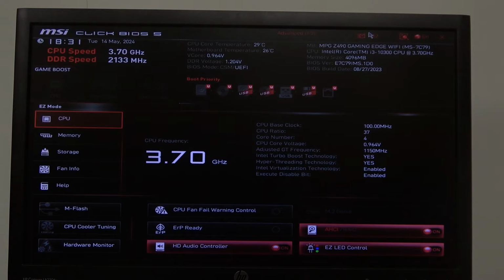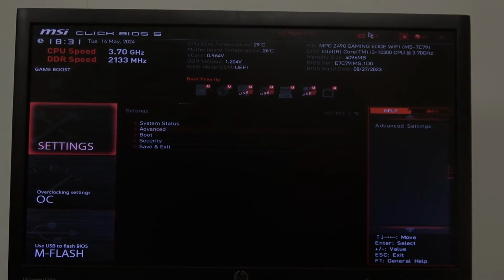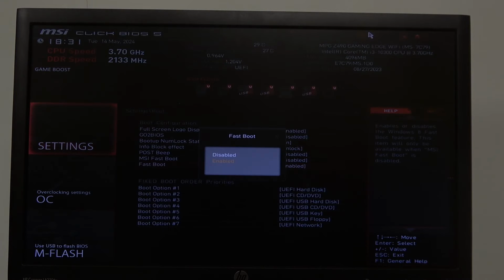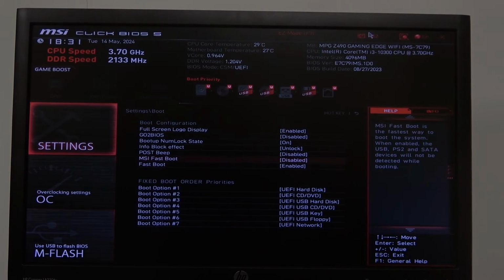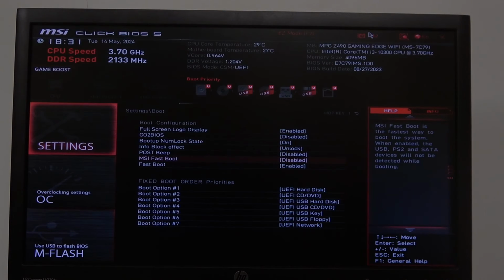How To Activate & Deactivate Fast Boot On MSI Gaming Edge Series Motherboard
This tutorial video provides a step-by-step guide on how to activate and deactivate Fast Boot on an MSI Gaming Edge Series motherboard. Learn how to optimize boot times and streamline the startup process for quicker access to your system.

What is Fast Boot, and why would I want to activate or deactivate it on my MSI Gaming Edge Series motherboard?
Where can I find the Fast Boot settings within the motherboard's BIOS or UEFI interface?
How do I activate Fast Boot to reduce boot times and improve system responsiveness?
Can I customize Fast Boot settings to prioritize certain hardware or peripherals during startup?
What are the potential drawbacks or considerations when using Fast Boot?